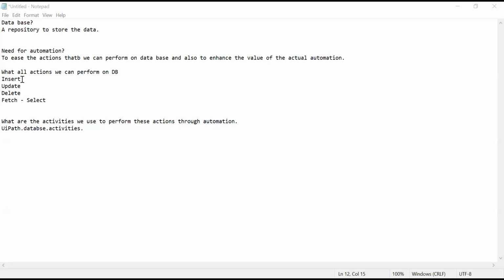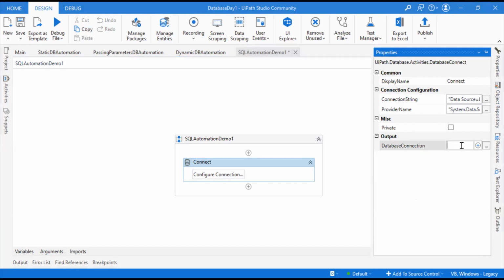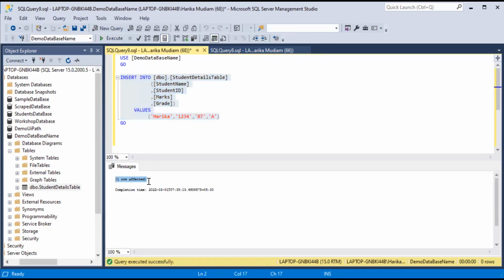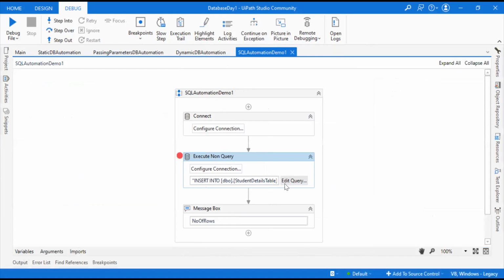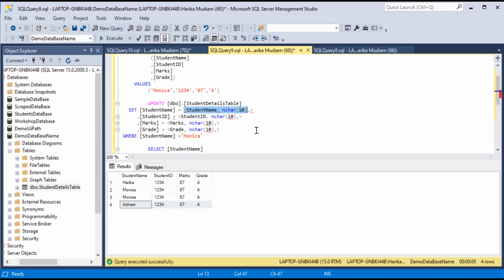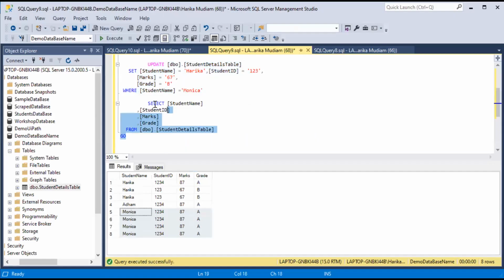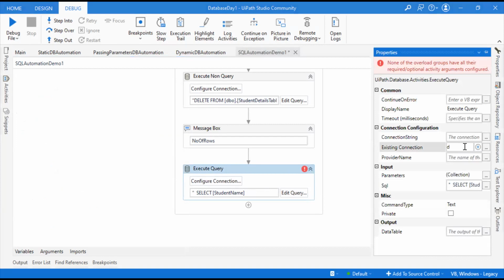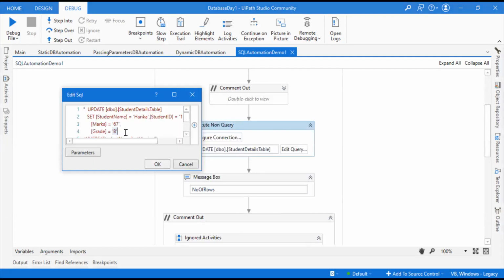How to execute SQL Queries from UiPath Studio- Execute Query - Execute Non Query - Part 2